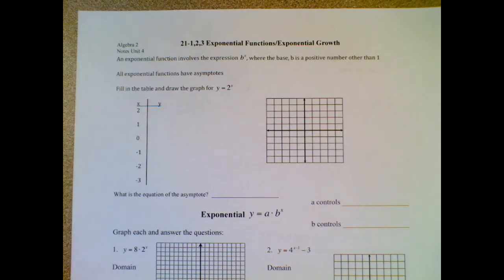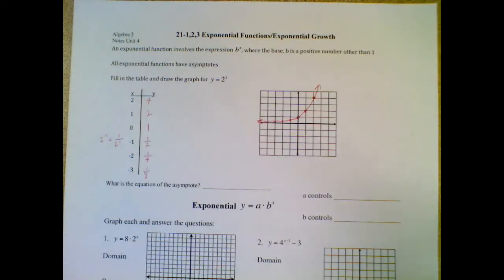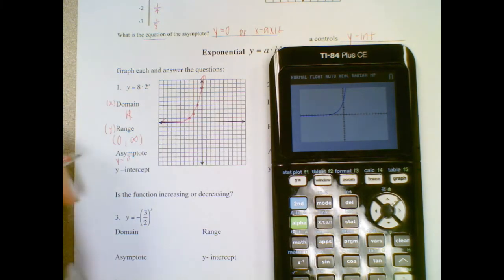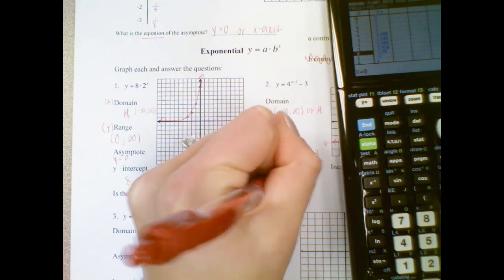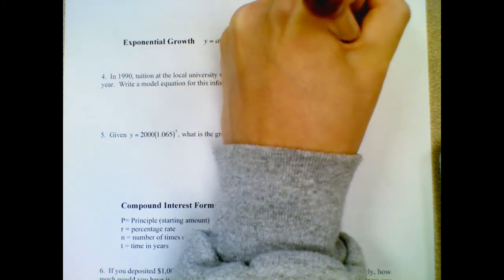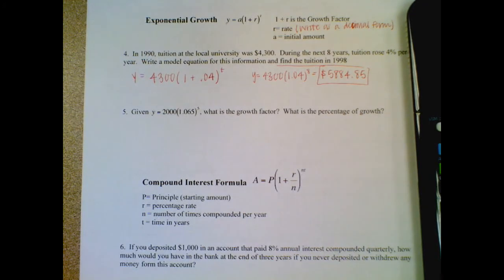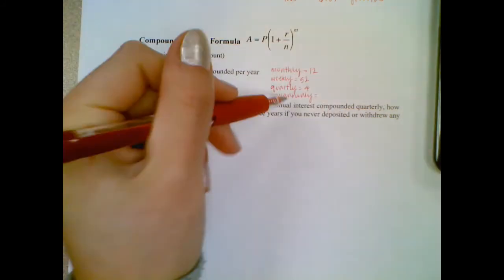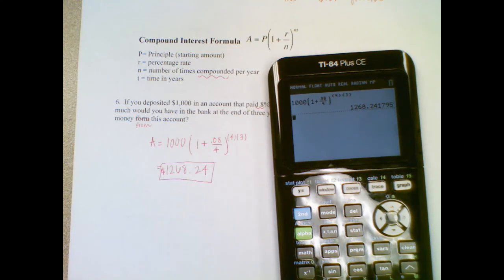Act 21 (1-3) Notes